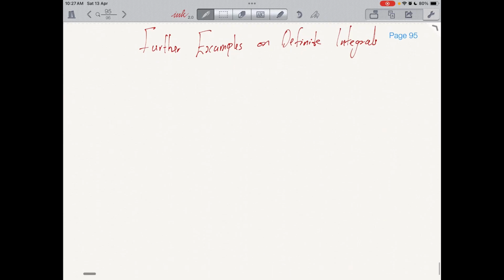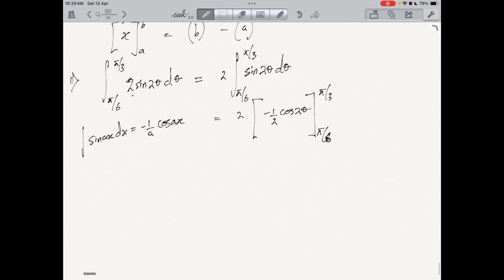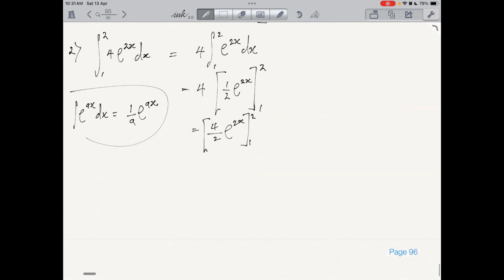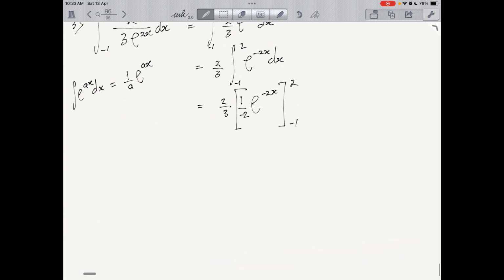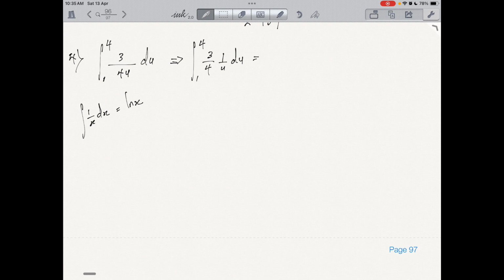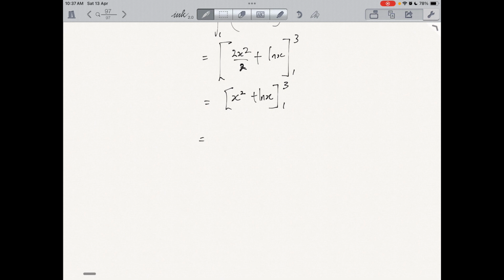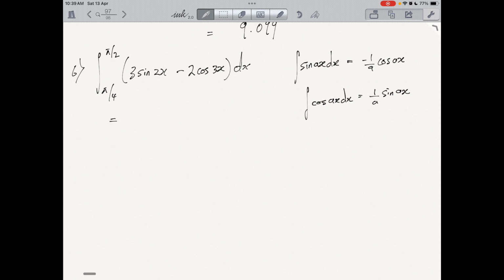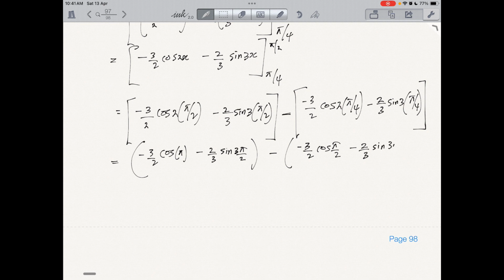47. Further Examples on Definite Integrals